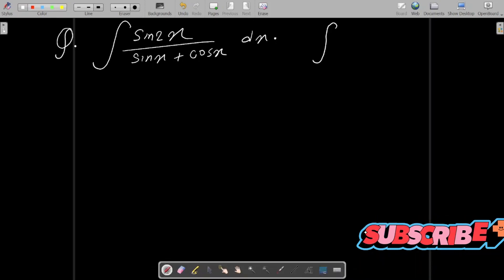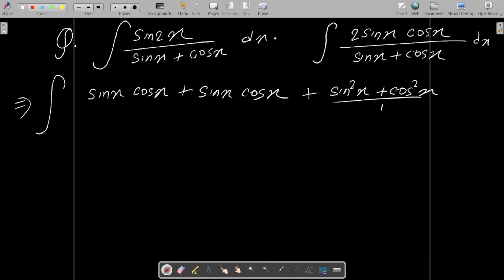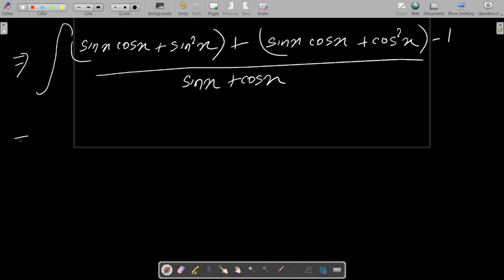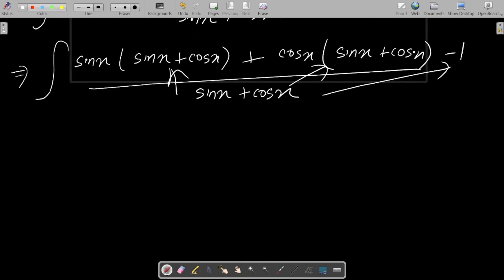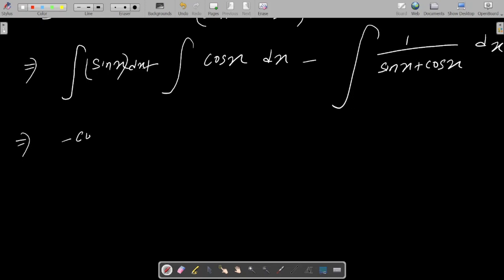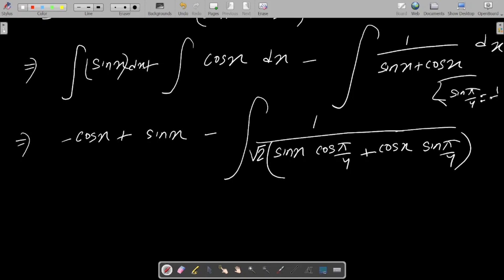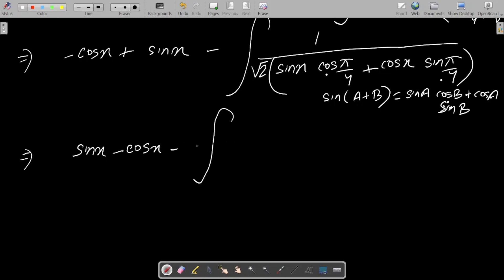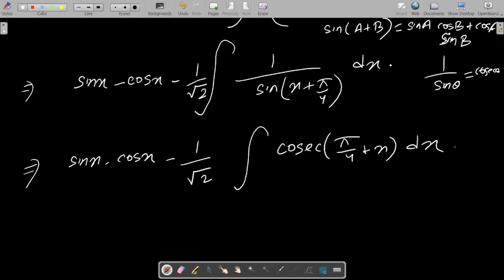Find integration of sin2x / (sinx + cosx)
sin2x/sinx+cosx

integration of sin2x/sinx+cosx

integrate sin2x/sinx+cosx

integral of sin2x/sinx+cosx